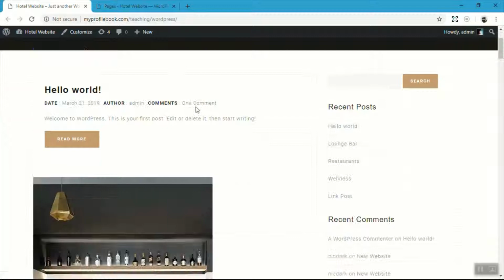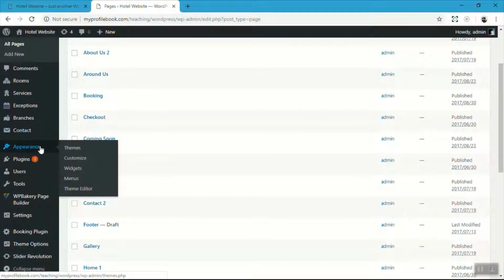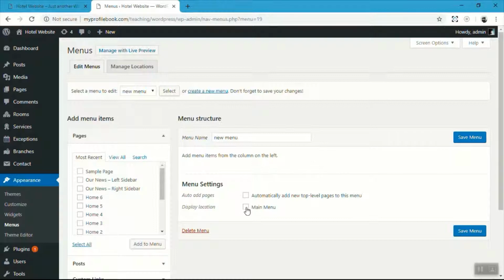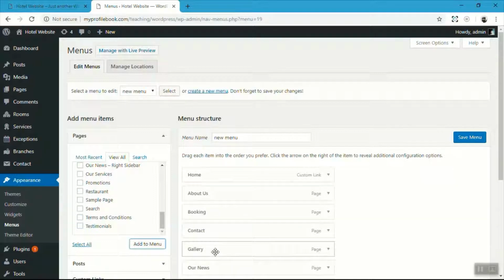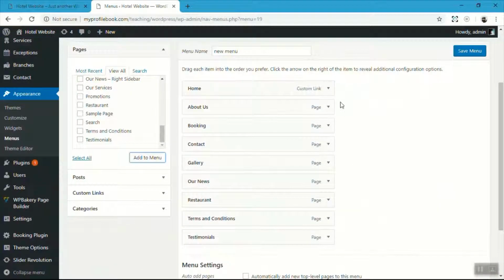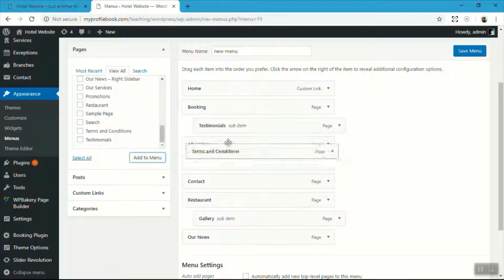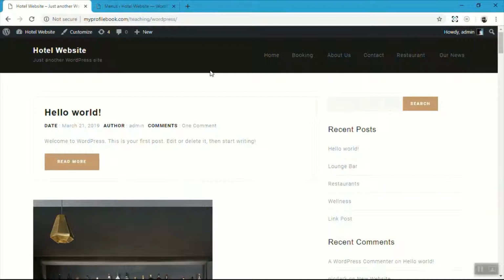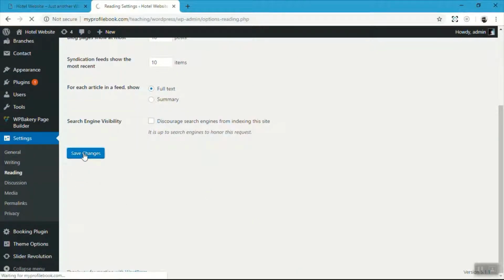Make Hotel Website 2019 - Fixing old menu / creating new menu for header menu in hotel website